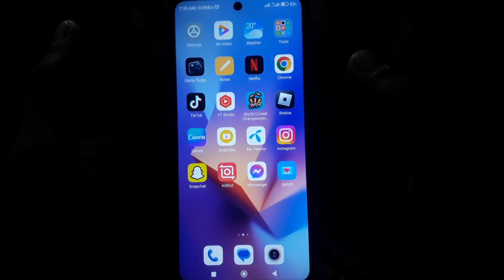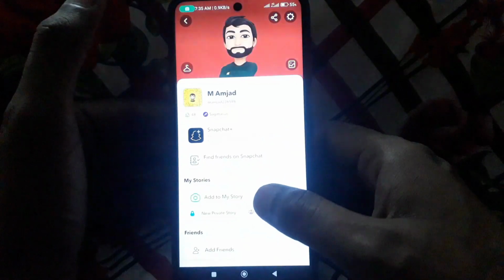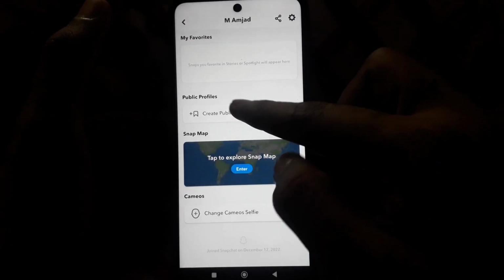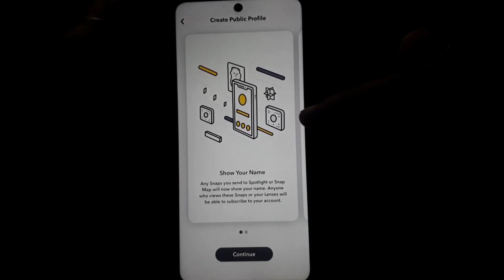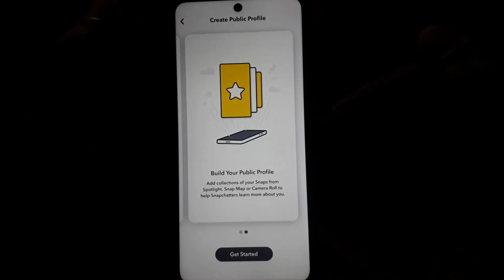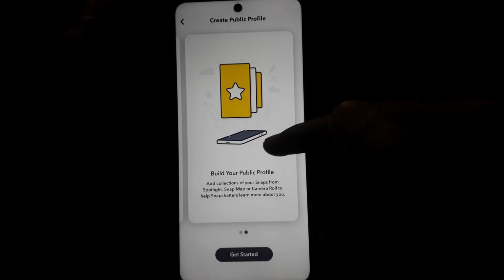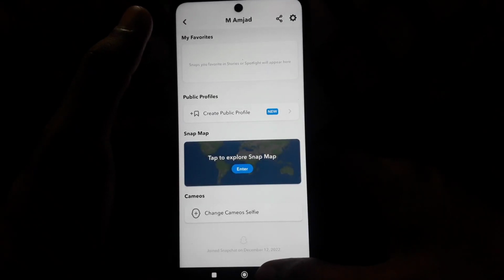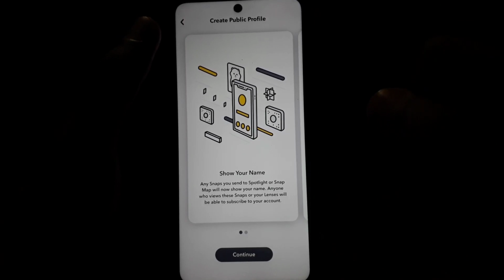how to make a public profile on snapchat 2023 iphone|how to get public profile on snapchat 2023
When you want to know how to get public profile on snapchat 2023 but you do not find any method. If you are looking for how to get public profile on snapchat 2023 then your search is over. In this video we will tell you an amazing way how to get public profile on snapchat 2023. So if you want to know how to get public profile on snapchat 2023 then you have to watch this video completely.